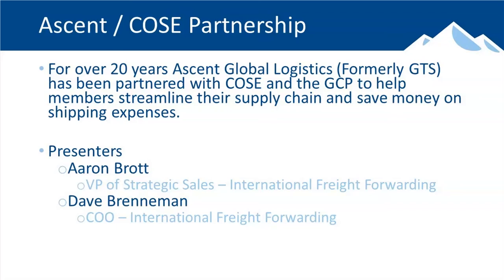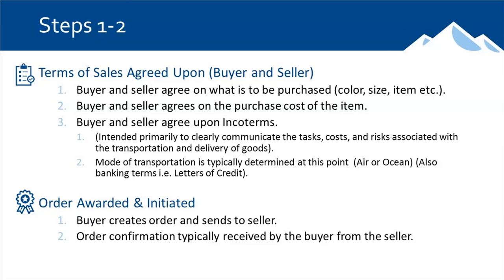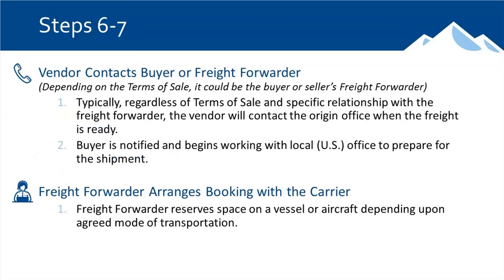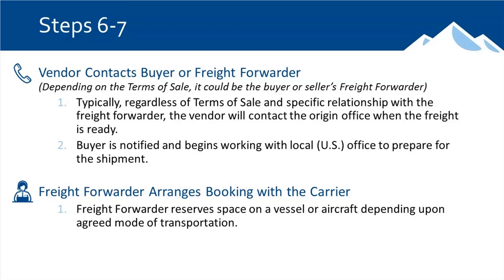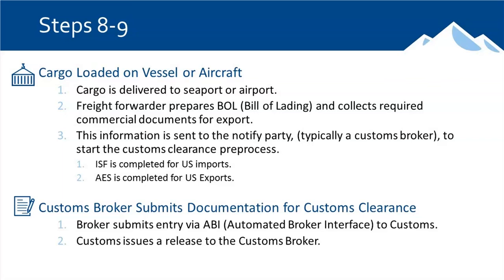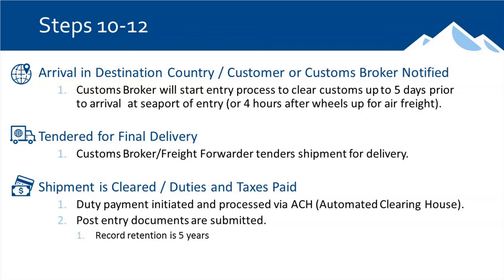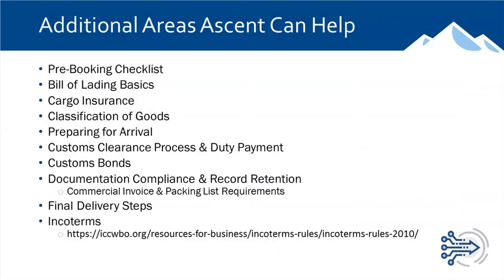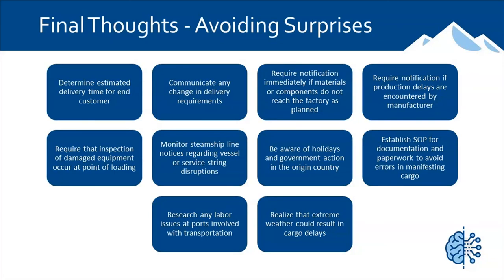COSE WebEd Series Part 3 International Freight Forwarding 101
Did you miss the last edition of the COSE WebEd Series: Ship Smart and Save Money? This webinar outlines the various steps involved in international shipping. Speaker Aaron Brott, Vice President of Strategic Sales at Ascent Global Logistics also gives a list of other areas in which they can help you.